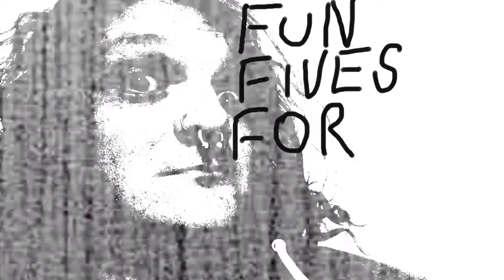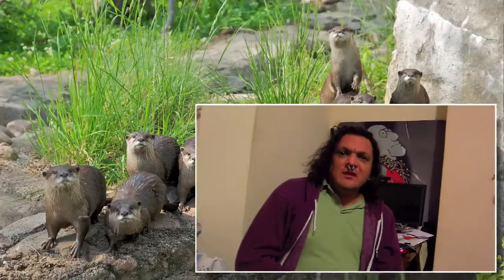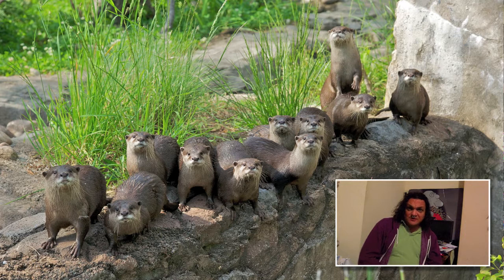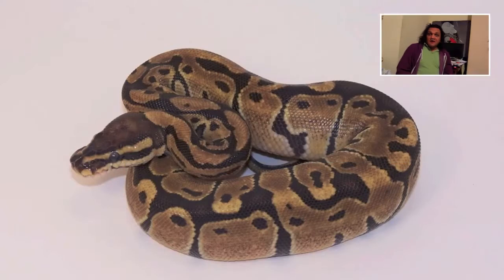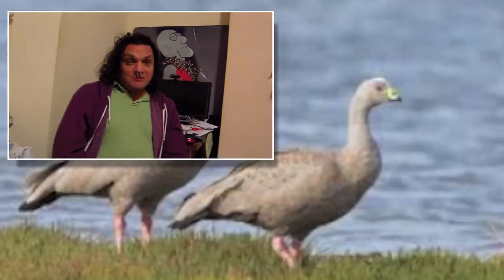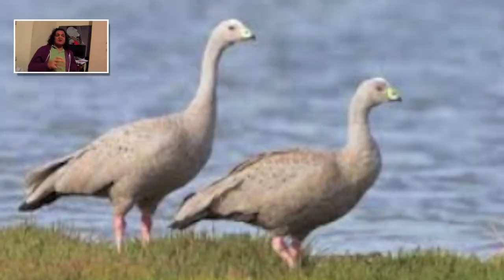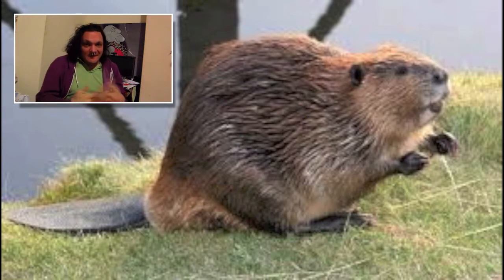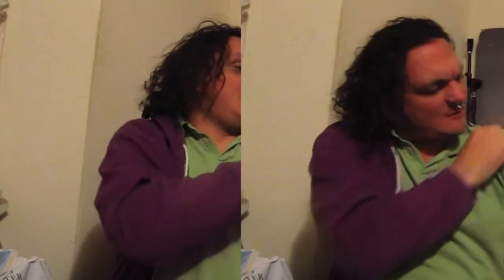Fun Five For February 5 Zoo accidents